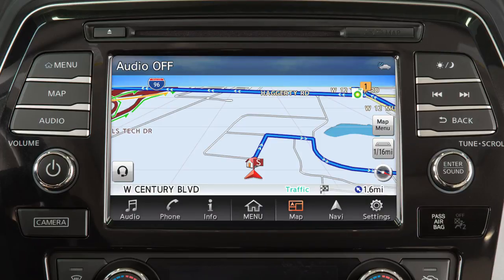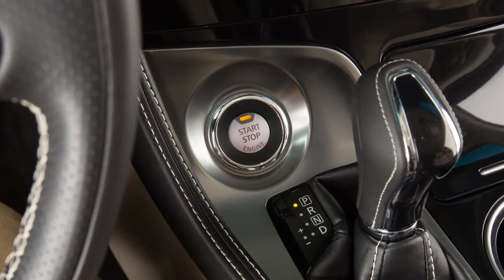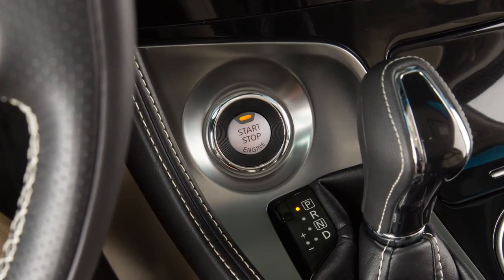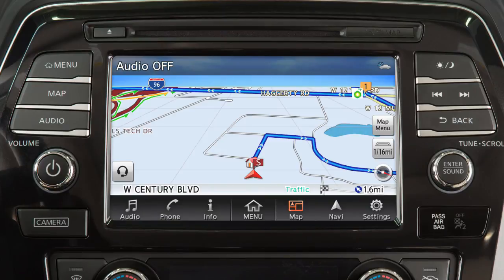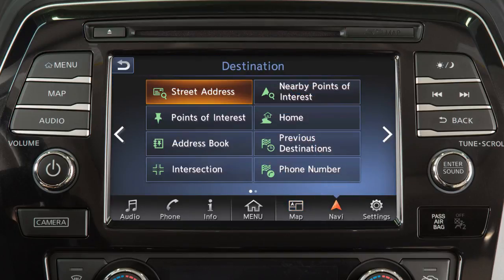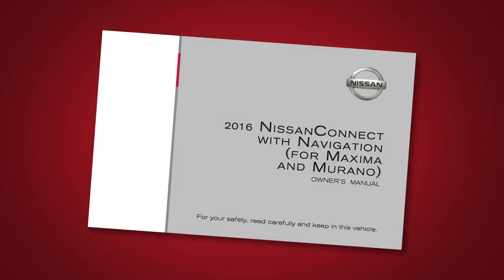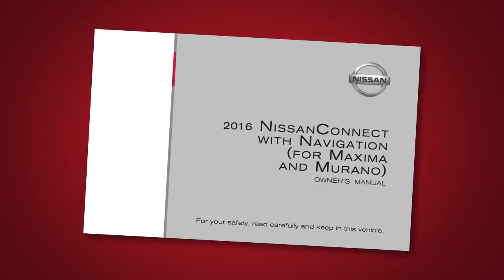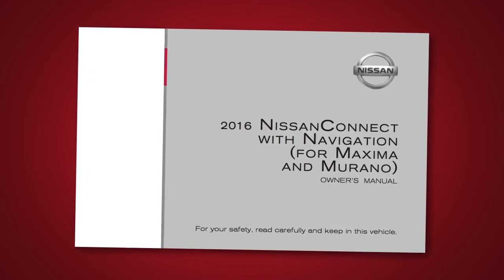2016 Nissan Maxima - Navigation System Overview (if so equipped)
The NISSAN Navigation System uses a real-time map display and turn-by-turn voice instructions to help you navigate to your destination.
The Navigation System starts when the ignition is in the ACC or ON position.    This is your Navigation System’s control panel. Press the MAP button to access the map screen.

Most navigation functions can be accessed by touching NAVI on the launch bar and then using the touchscreen to select an item.